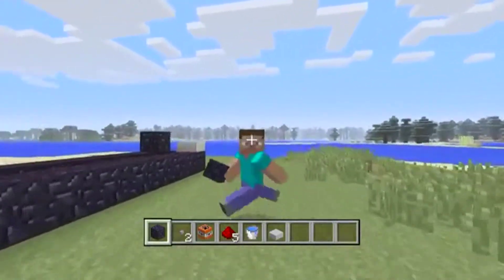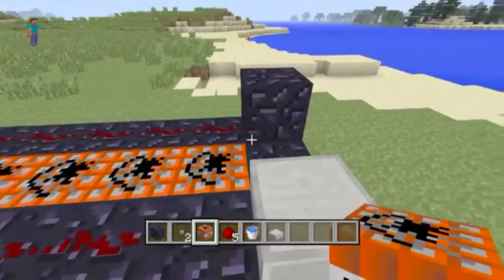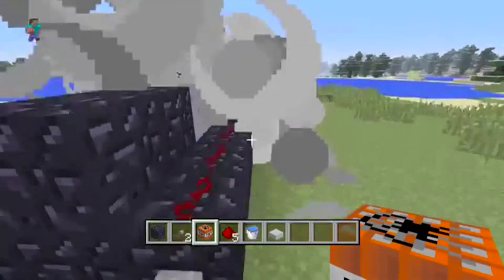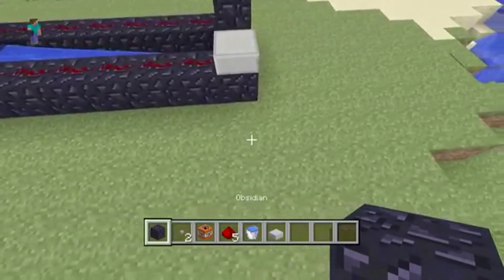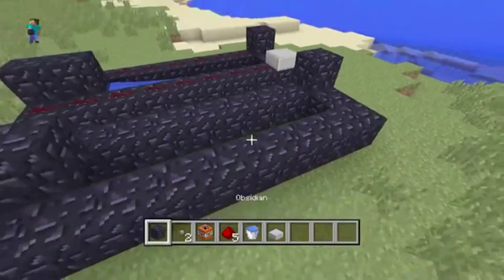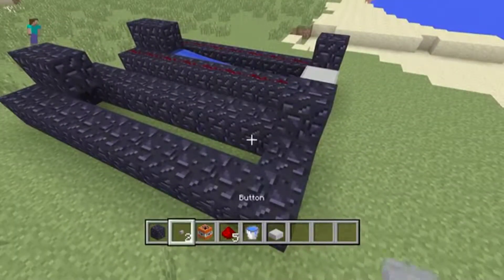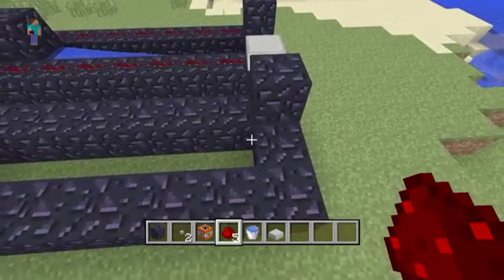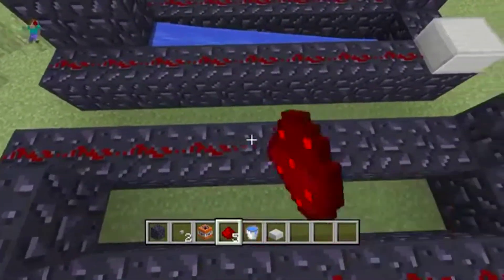Minecraft Xbox One/ Ps4 TNT Cannon Tutorial